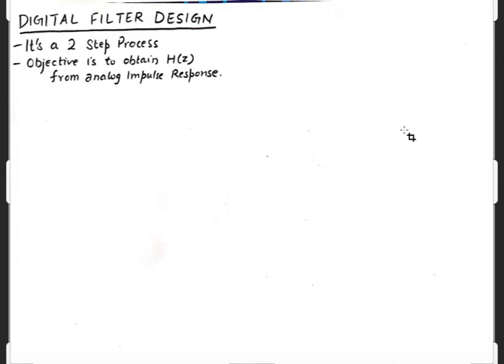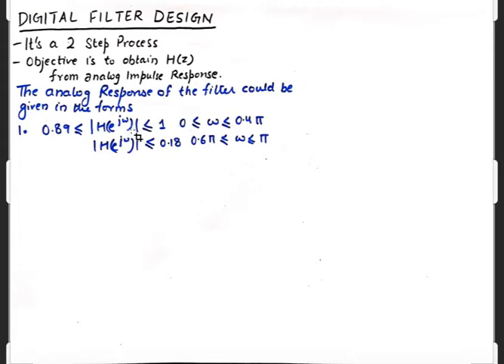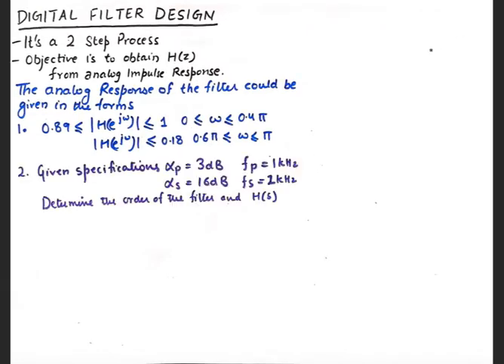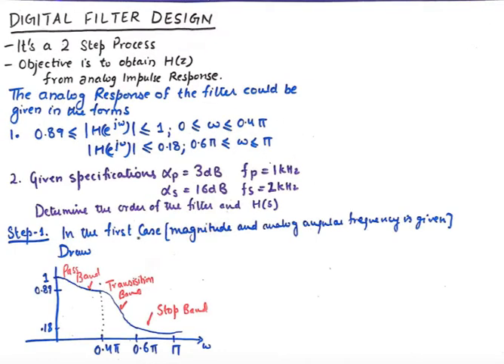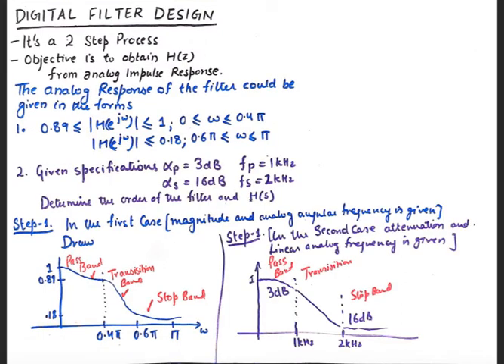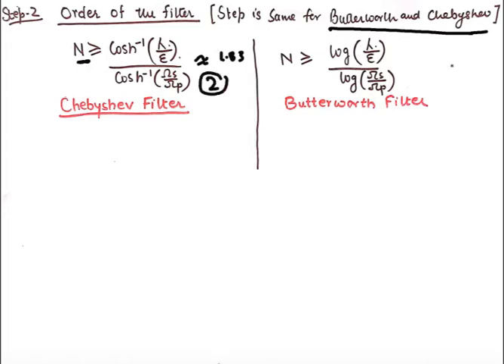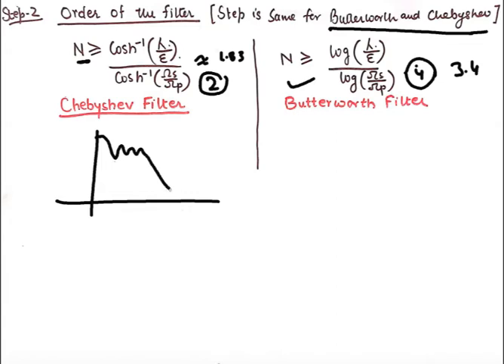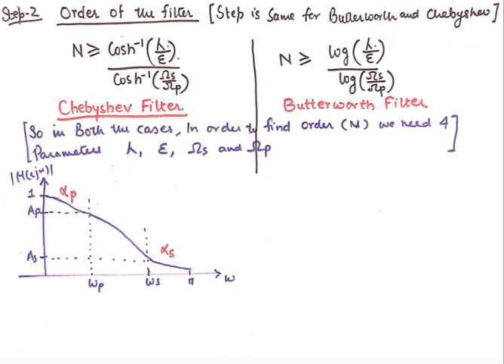Digital Filter Design | Order of Filter | Butterworth and Chebyshev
Digital filter Design